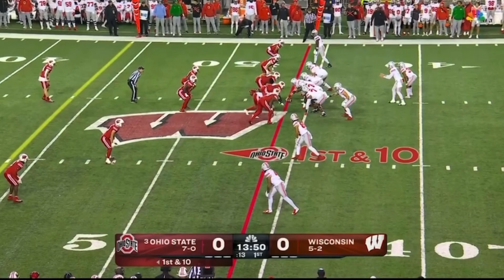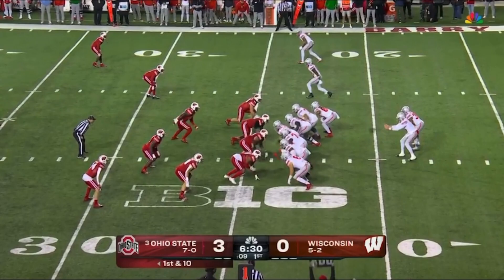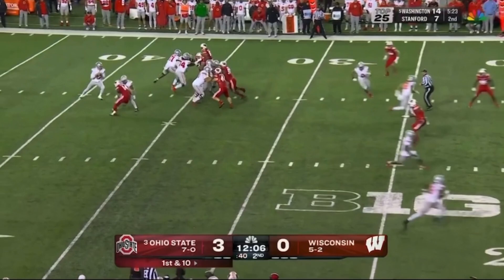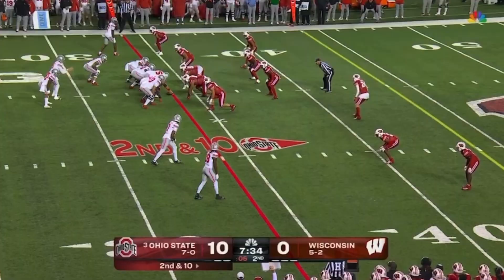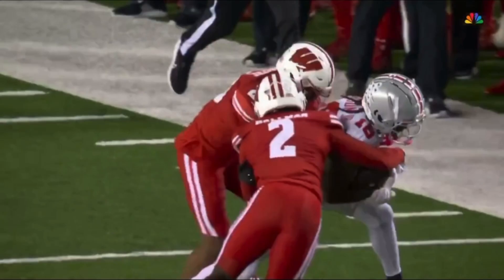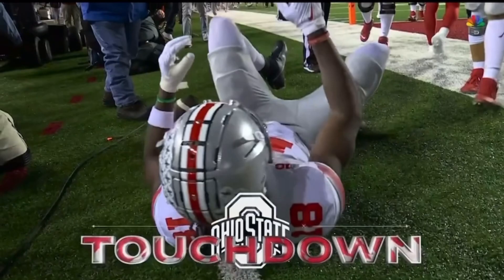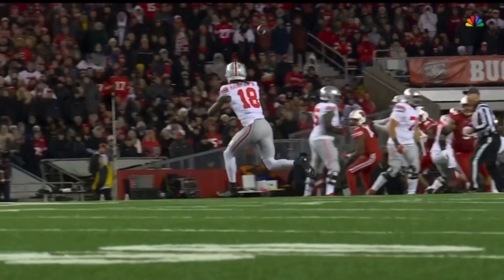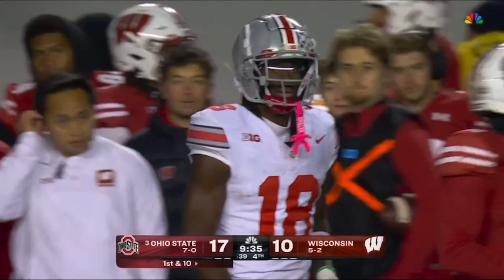Kyle McCord highlights vs Wisconsin(2023)